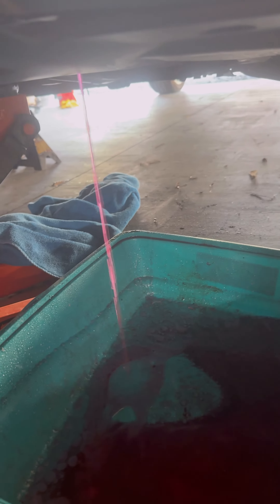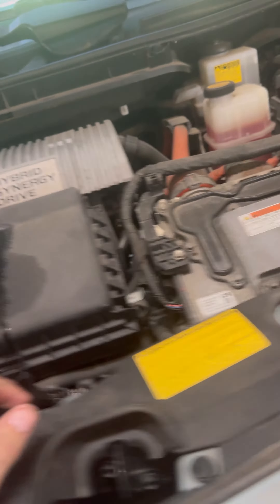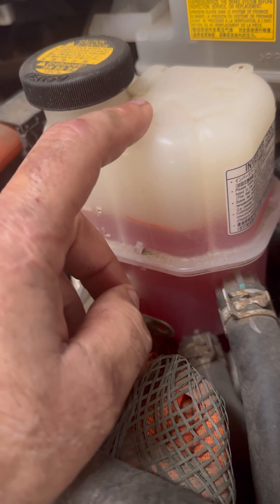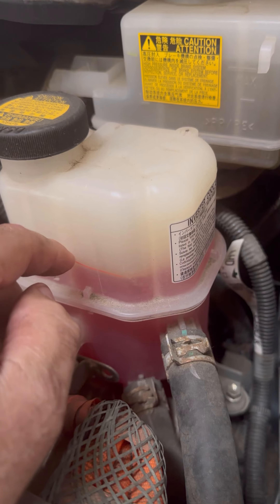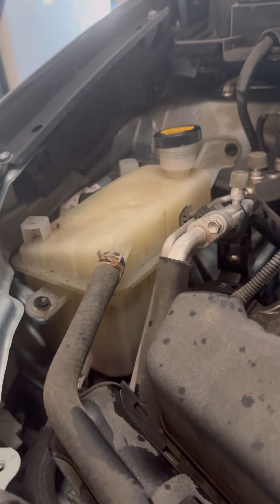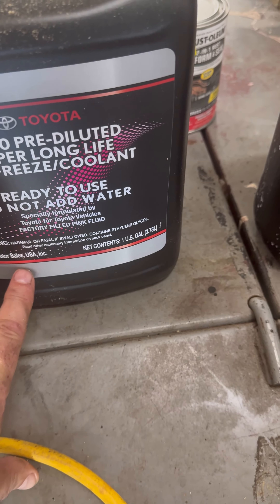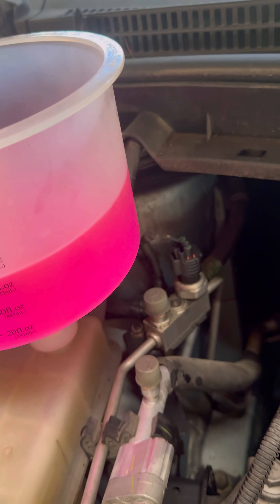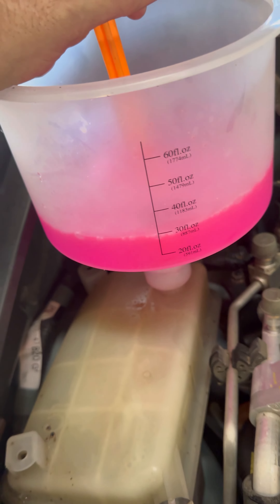How to perform a coolant change: Toyota Prius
2012 Toyota Prius